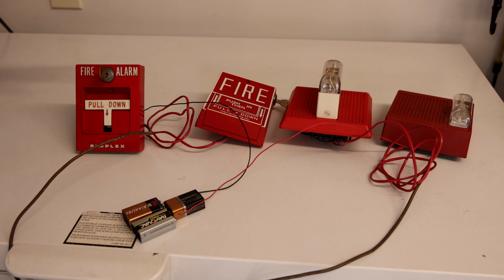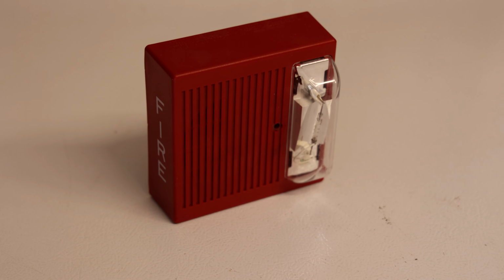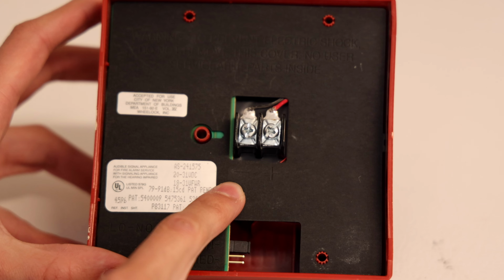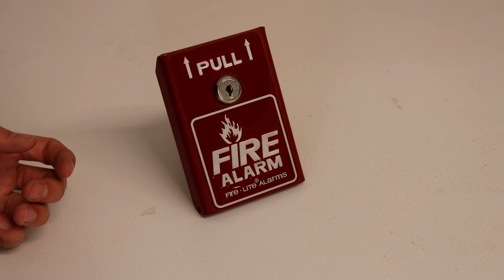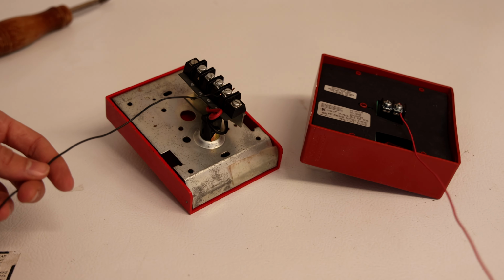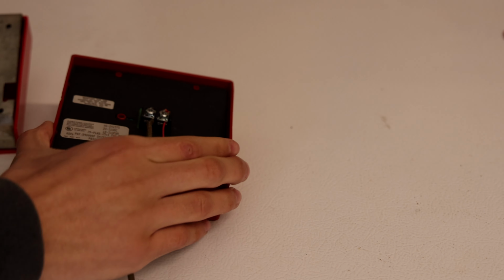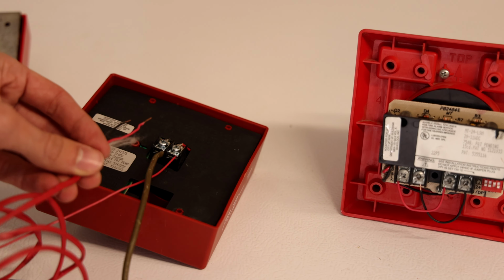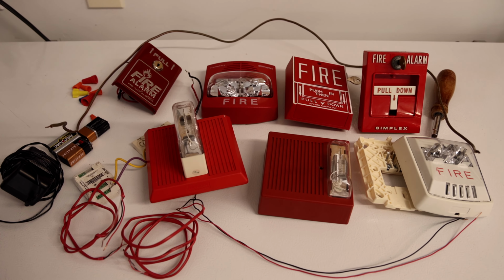How To Wire Up Fire Alarms Without a Panel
Here's everything you need to know when wiring up fire alarms to pull stations without a fire alarm control panel. This step-by-step 'how-to' video with diagrams will answer all the questions I commonly receive about hooking up fire alarms.

Note: I am not an electrician or professionally certified to install these systems. If you are lost on any of these topics, I always recommend seeking help from an electrician or someone with professional qualifications. This video is not intended to be used as a guide for installing fire alarm technology for real life safety. This video was created for fire alarm collectors using these alarms at home for hobby purposes. I am not responsible for your actions. Please be safe when using electricity, even if it is low voltage.